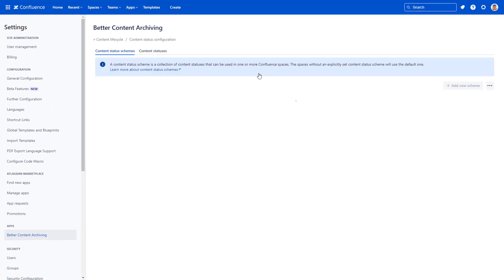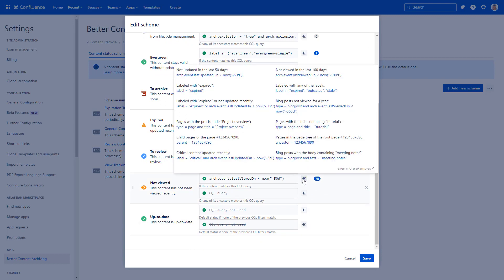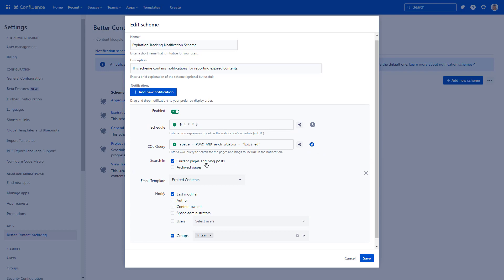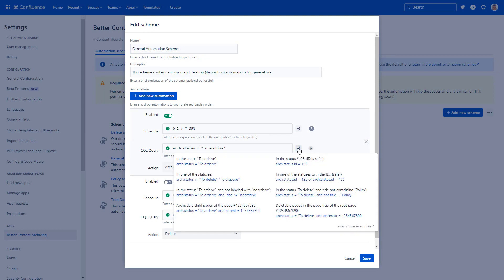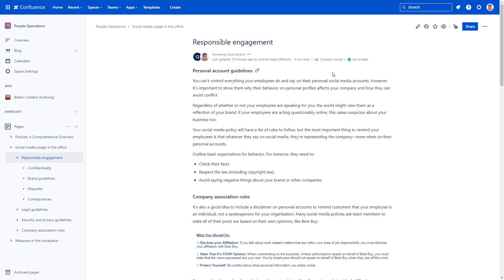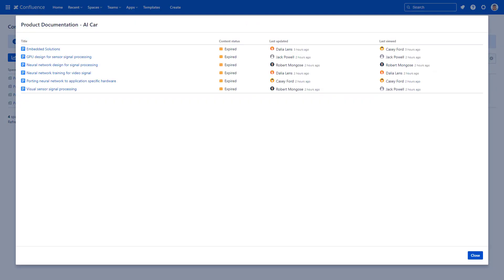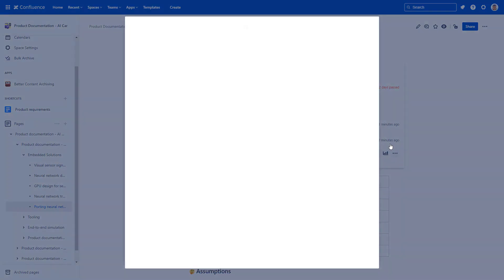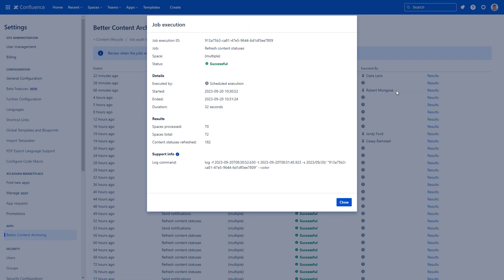Better Content Archiving for Confluence Cloud - Feature highlights 🌟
Better Content Archiving implements the most flexible and reliable content lifecycle management automation for Confluence Cloud. Set page status automatically, understand your content health, and notify stakeholders. Publish content status with dynamic page status macros. Comply with regulations and answer auditors using the job audit log. Works for all teams from startup to enterprise.

Better Content Archiving for Confluence allows you to create your custom page statuses and automatically set statuses to pages and blogs based on your content lifecycle management rules.

Notify content owners of expired documents or a review deadline. Automatically archive or delete content to comply with regulations and keep your Confluence instance lean and always updated. Use it in Confluence to search page status and show page status.

0:00 Key features:
0:06 - ✔️ Custom statuses (more and better than built-in Confluence page statuses)
0:40 - 🤖 Automatic Confluence page status updating
1:20  - 📧 Automatic Confluence email notifications to content owners
2:05 - 🗃️ Automatic Confluence page archiving/deletion
3:34 - 📋 Content status overview reports in Confluence
5:10 - 👮🏽 Audit log for full traceability
📊 Content usage analytics
📎Page status macros
🏢 Prepared for enterprise use cases and data volumes (UI + backend prepared for large Confluence sites with many spaces)